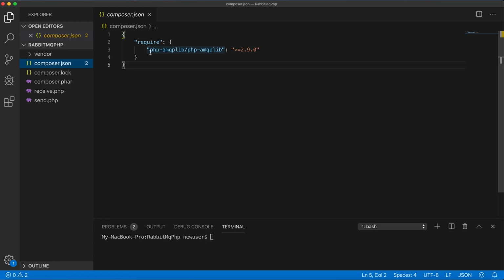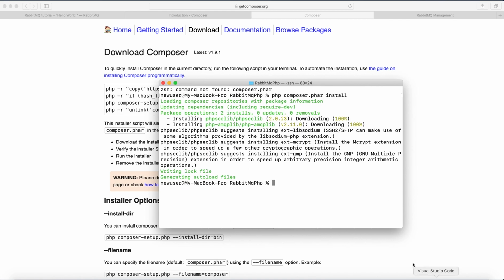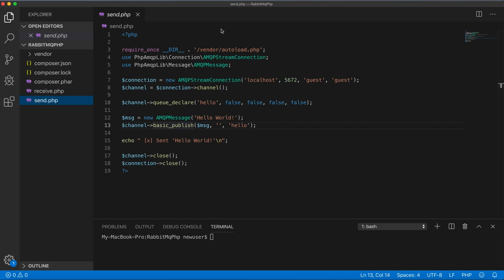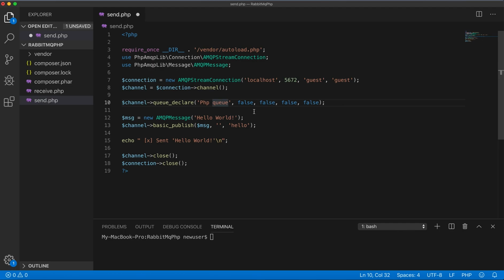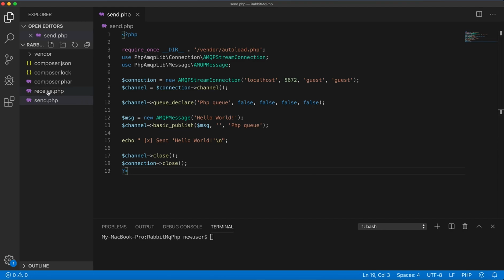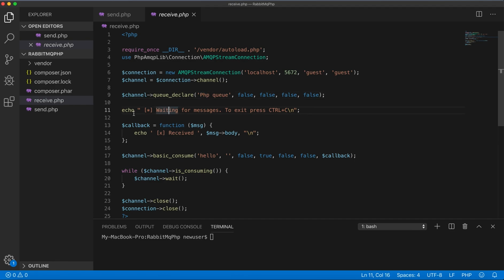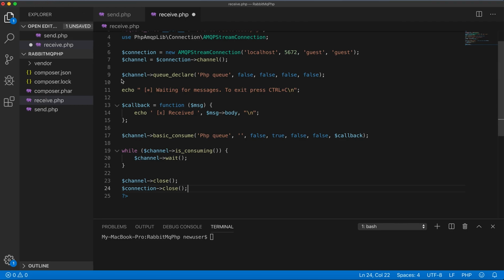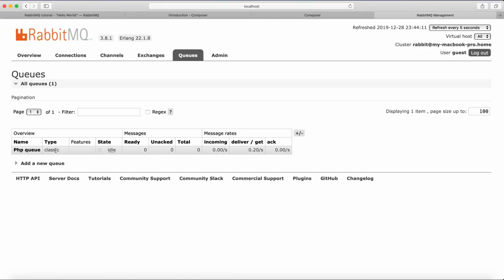Send and Receive Messages with PHP and RabbitMQ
Demonstration on using PHP client to send and receive RabbitMq messages.